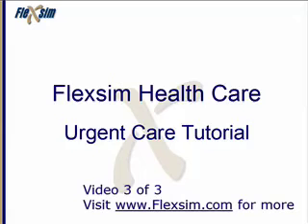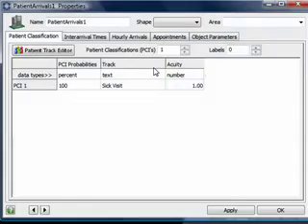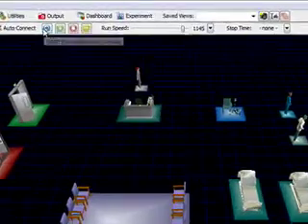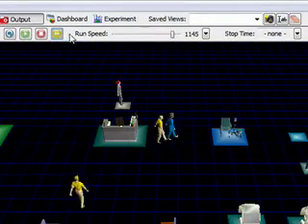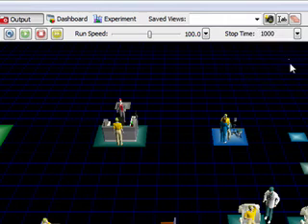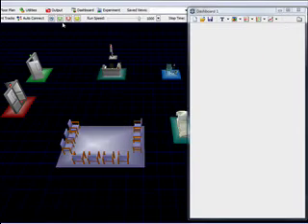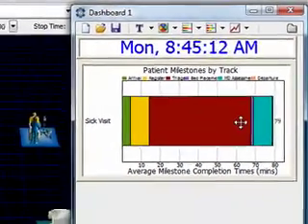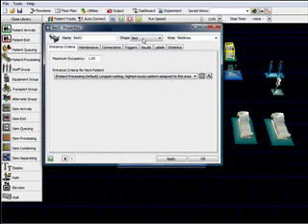FlexSim HC Tutorial - Build a Simple Model, Part 3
This three-part FlexSim HC tutorial series shows how to build a simple model in FlexSim Healthcare.